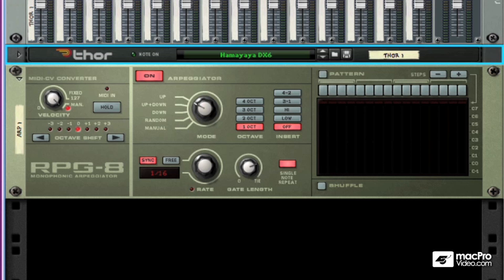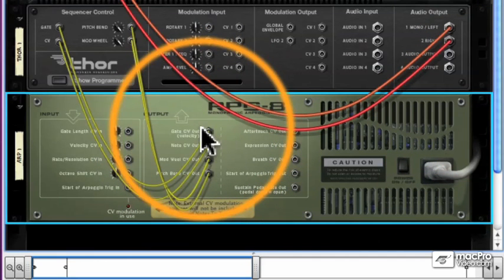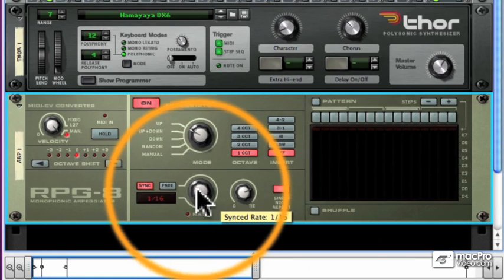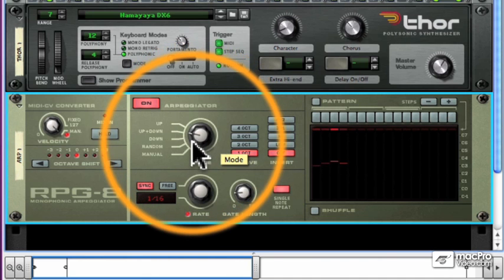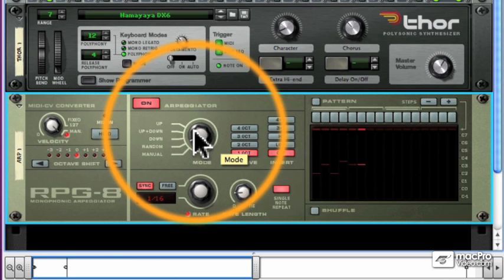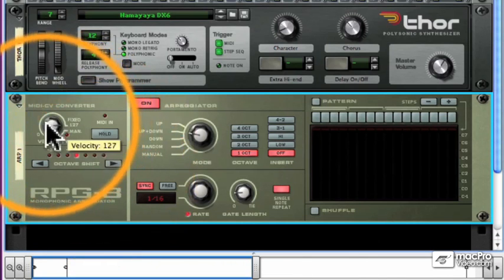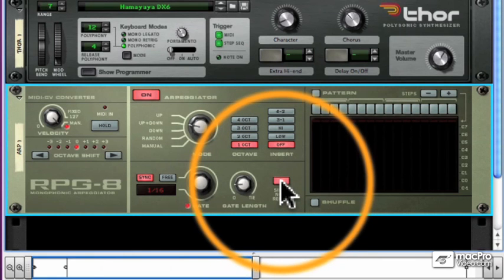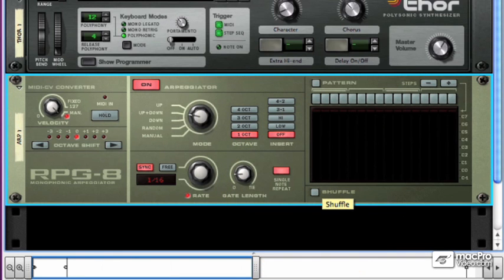Reason 5 tutorial: 81 RPG 8 Monophonic Arpeggiator Part 1